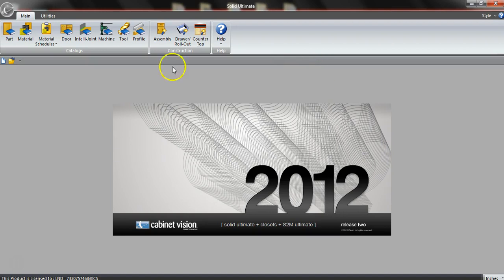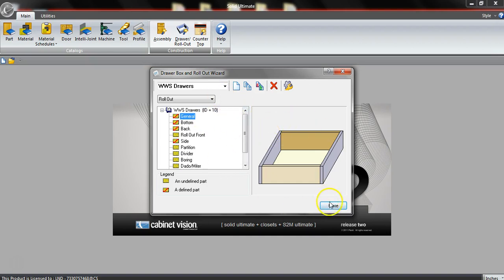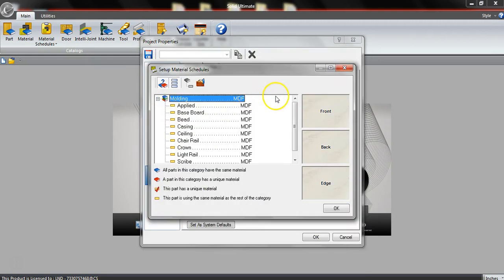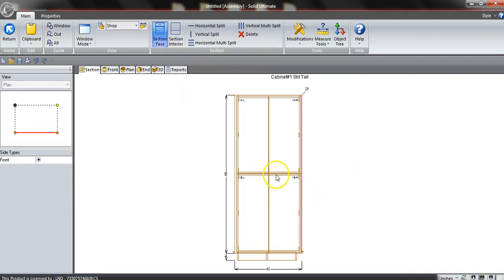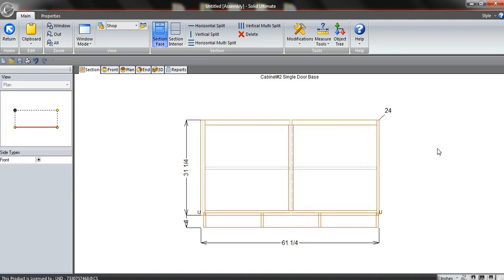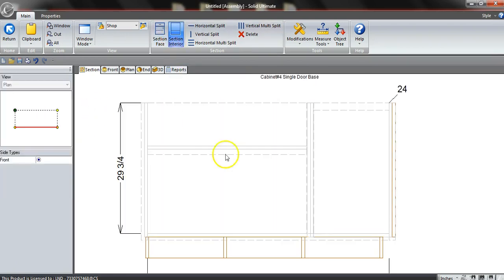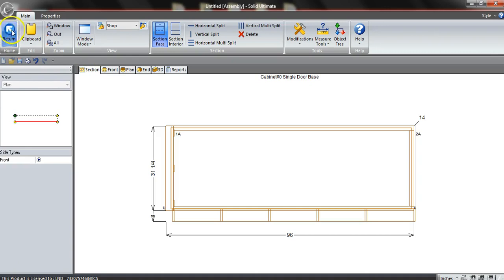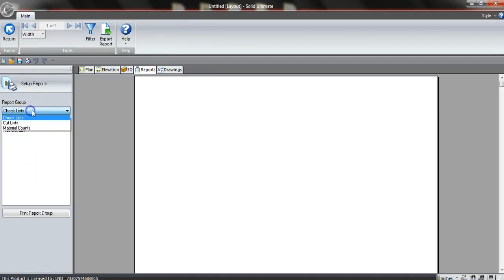CABINET VISION BASICS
In this video I will show you an introduction to drawing on Cabinet Vision. Covering the basics for anyone interested in switching from hand drawn to designing kitchen cabinets with software.